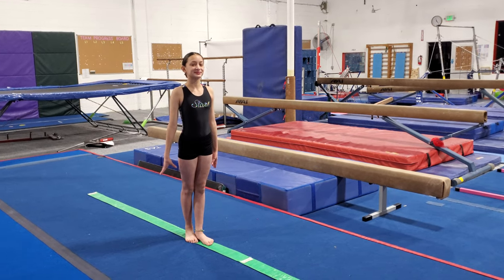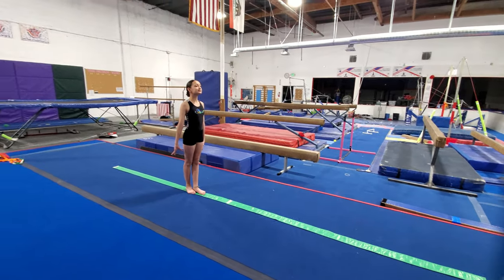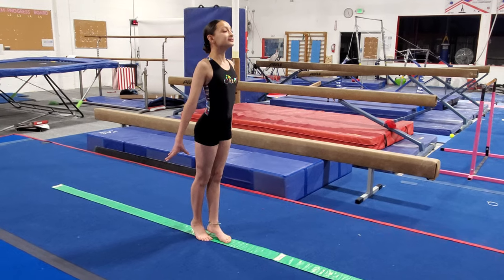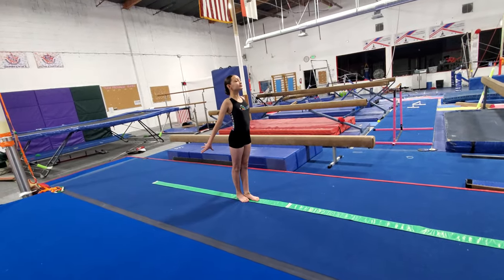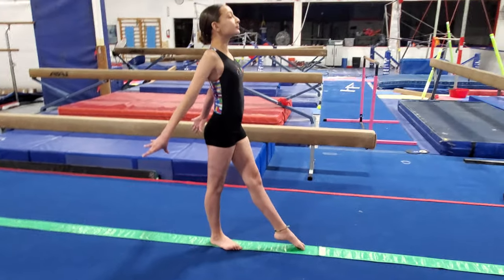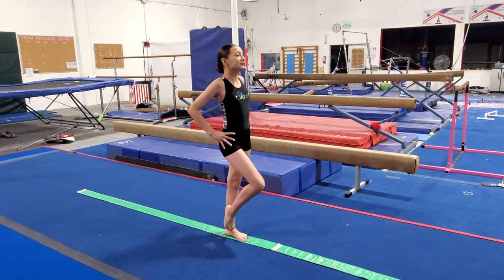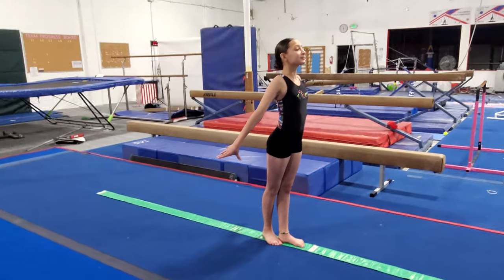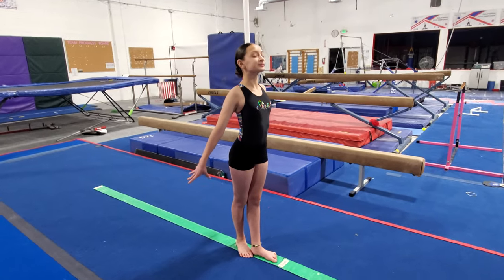Stars Basic Beam Positions & Holds